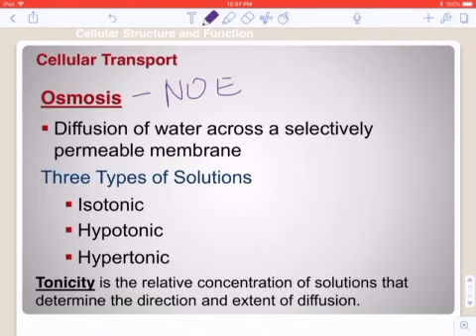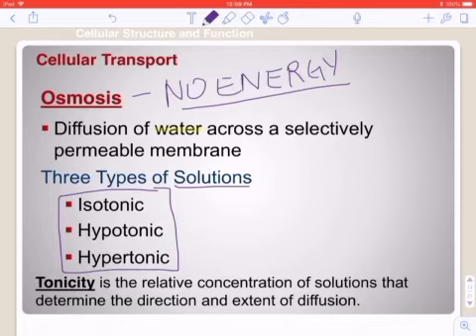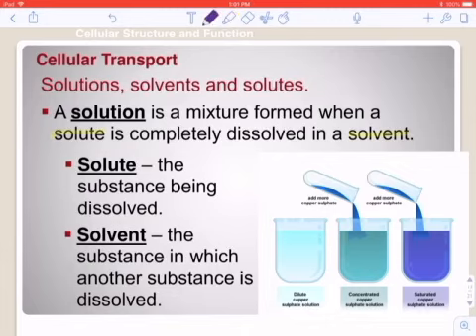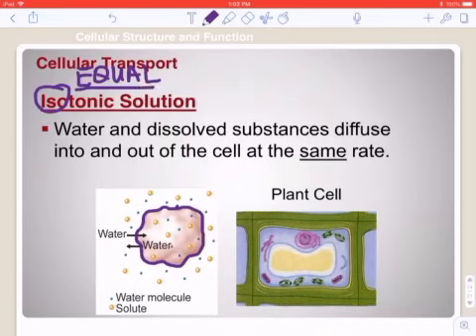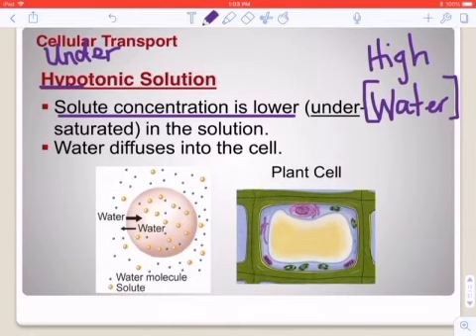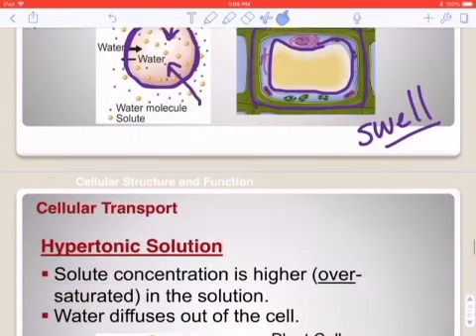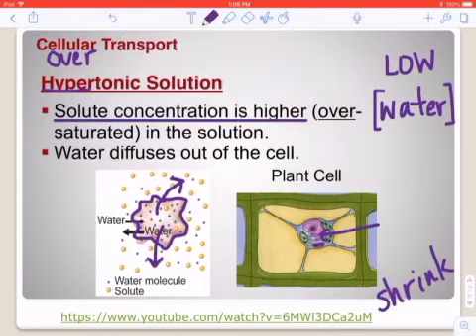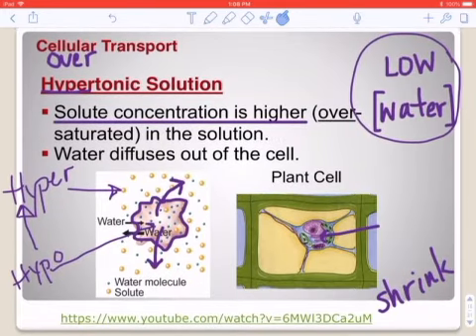Osmosis Notes, Ms. Myers